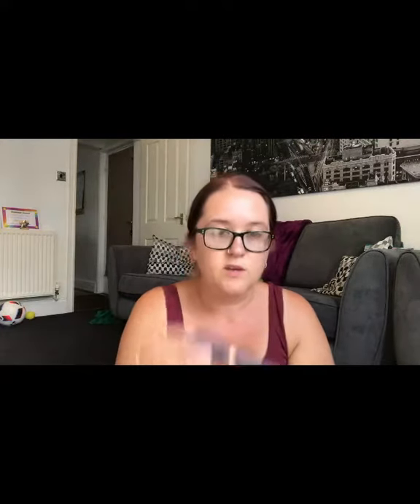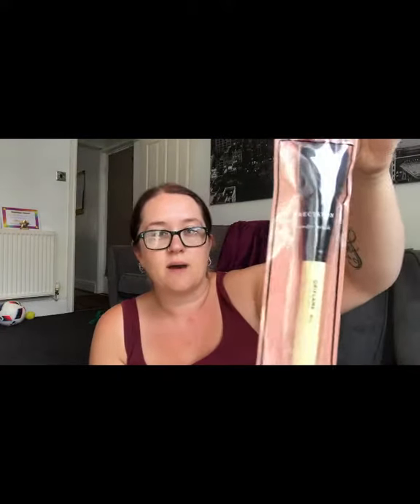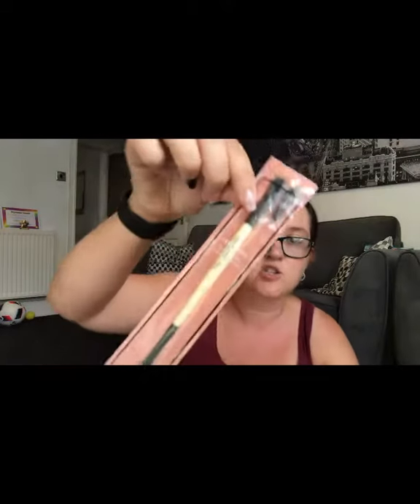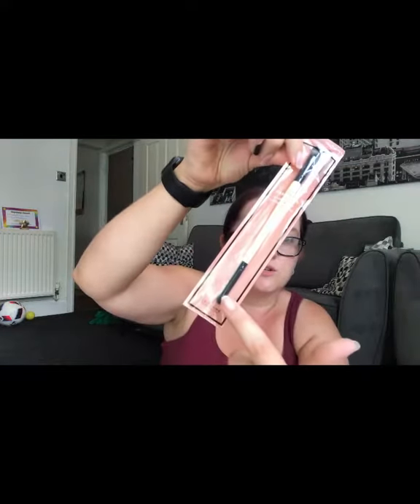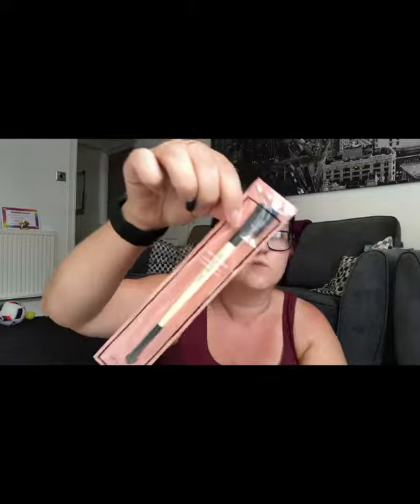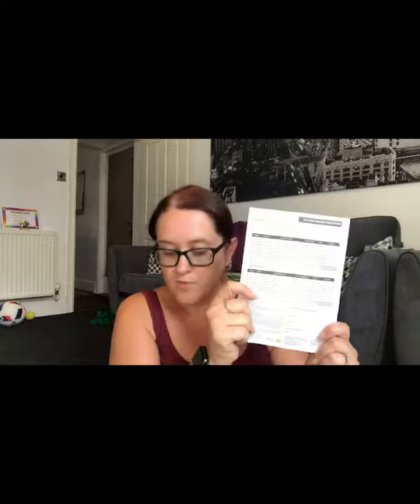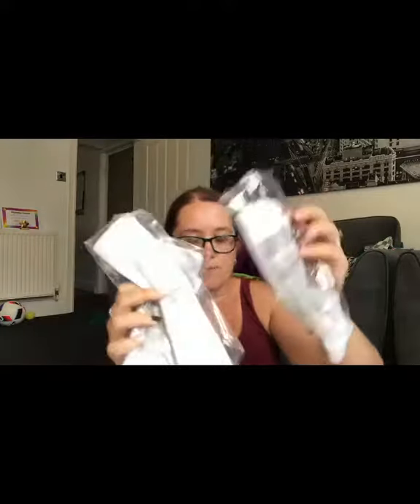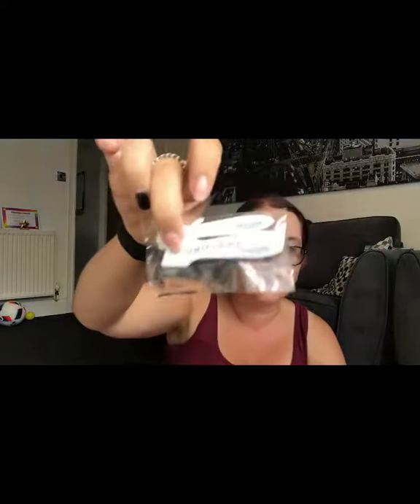OMG Oriflame Starter Kits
Come and checkout whats in the Oriflame Starter Kits.

£19.95 each with an RRP £70-90 each!

These are available to all Brand New Consultants joining the OriGirls team and only available for your first two Catalogues.

Please contact myself or whichever OriGirl sent you the link for this video if you are considering joining or have joined and not yet got up and running yet!

This kits are fantastic and i’d getting one if not both 😍